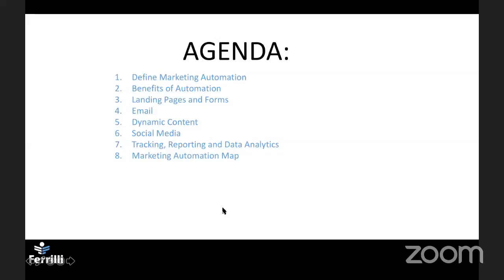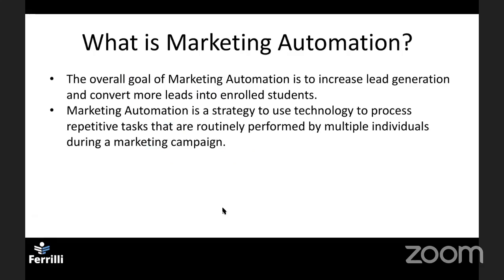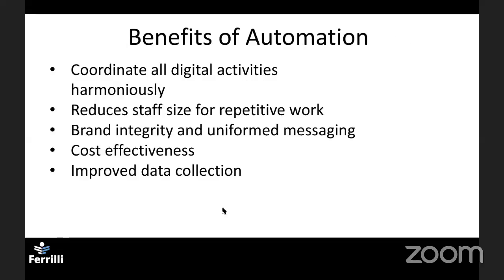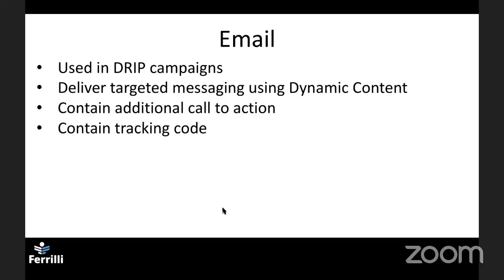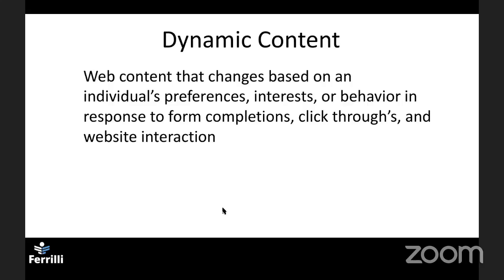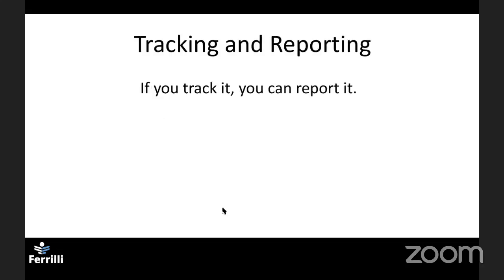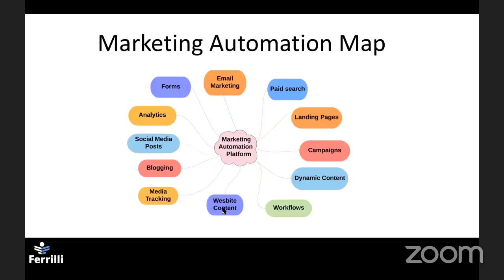TechTalkTuesday - Marketing Automation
Learn all about marketing automation with the help of Ferrilli.